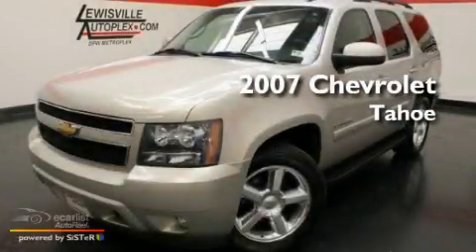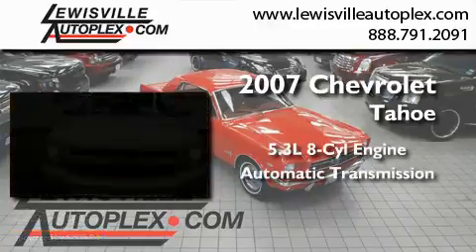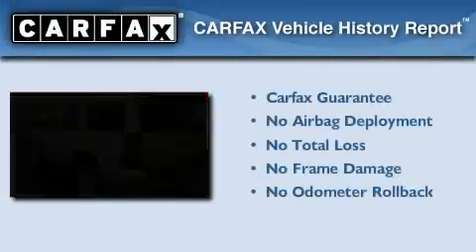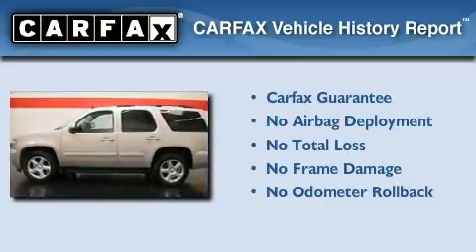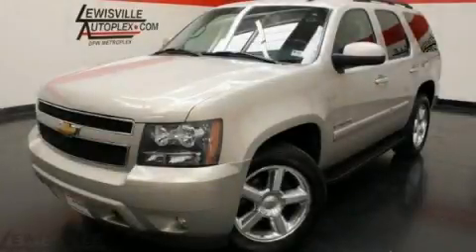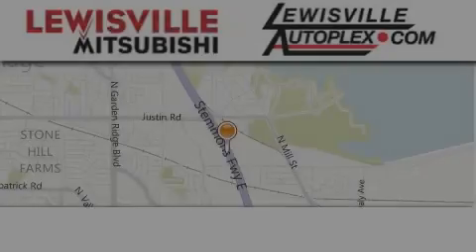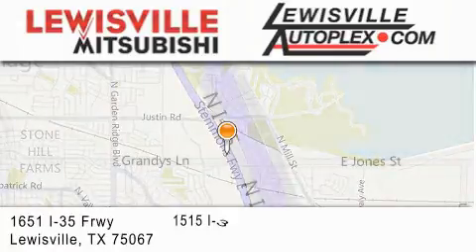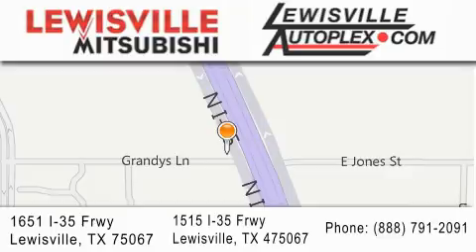2007 Chevrolet Tahoe Denton TX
Year : 2007
 Make : Chevrolet
 Model : Tahoe
 Engine : VORTEC 5.3L V8 SFI
 Trans . : Automatic
 Exterior : Tan
 Miles : 85,732
 Interior : Black
 Stock : 7782A

 Used 2007 Chevrolet Tahoe Lewisville TX